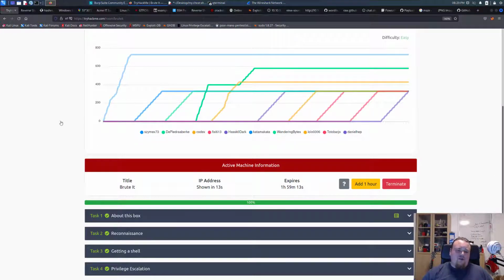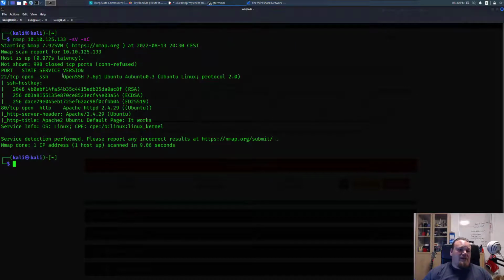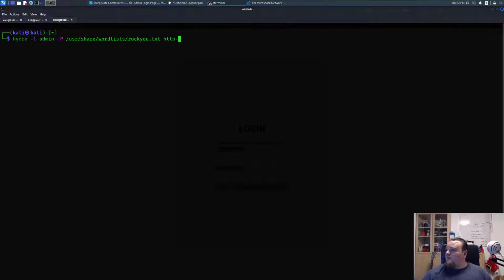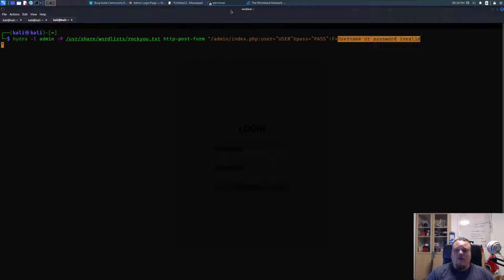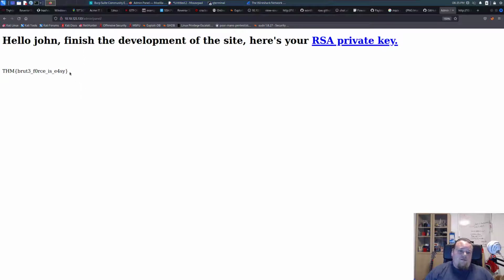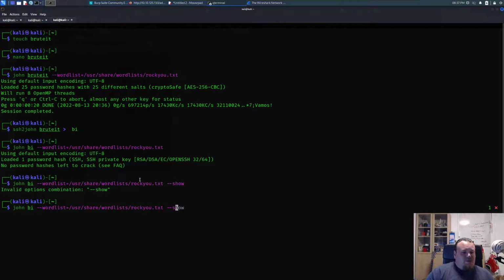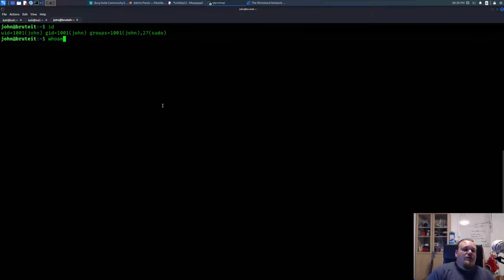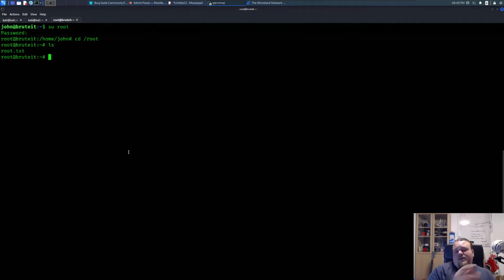TryHackMe! Brute IT - Beginner Friendly Walkthrough